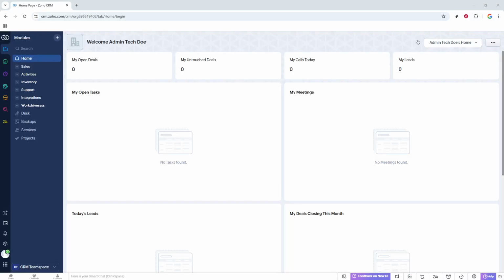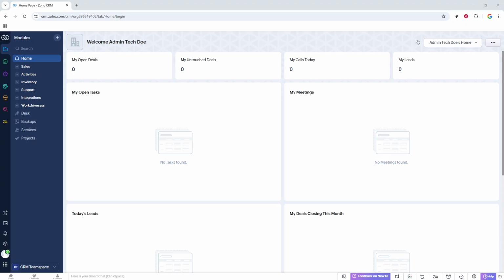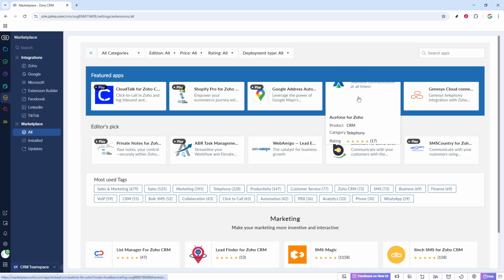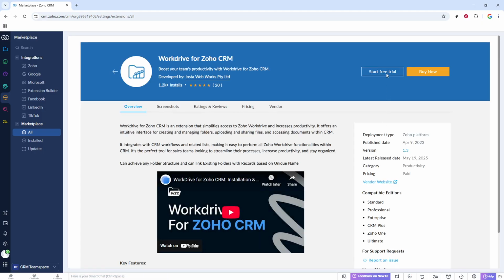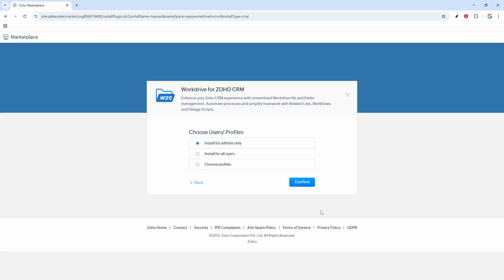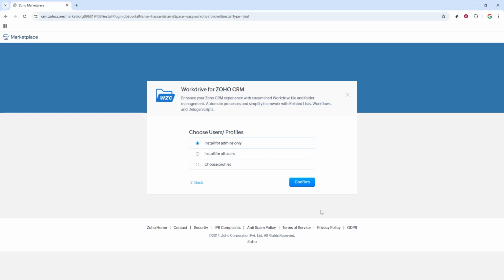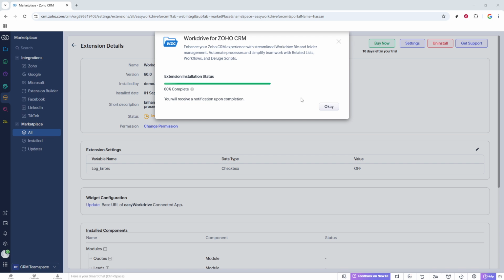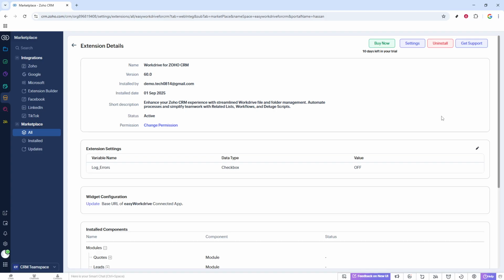How to Integrate Zoho WorkDrive with Zoho CRM [2026 Full Guide]